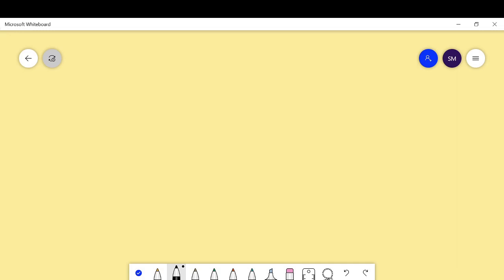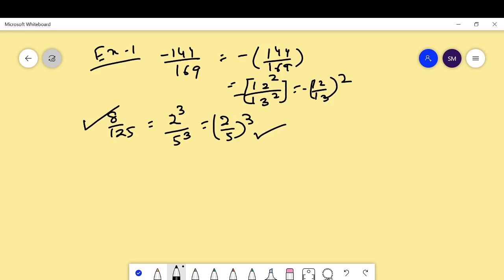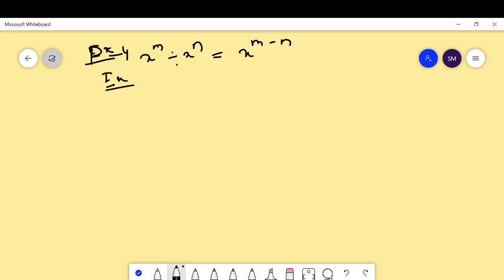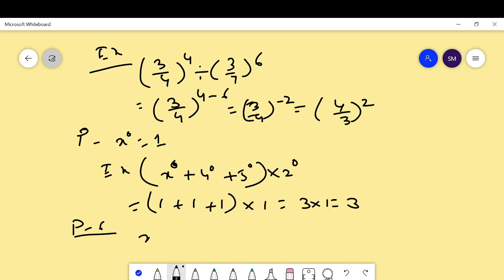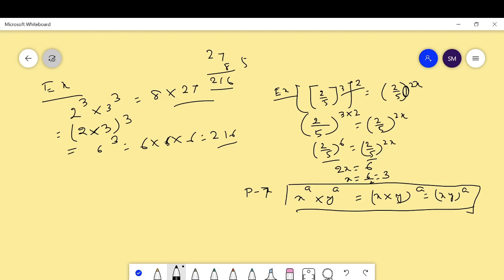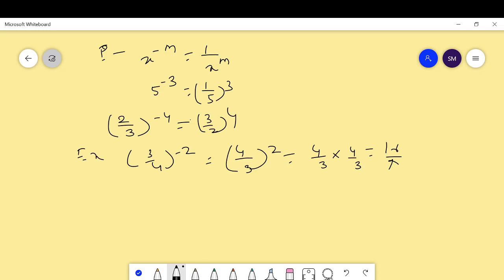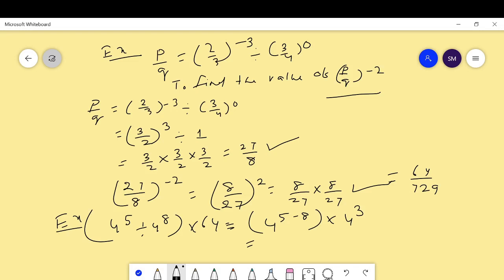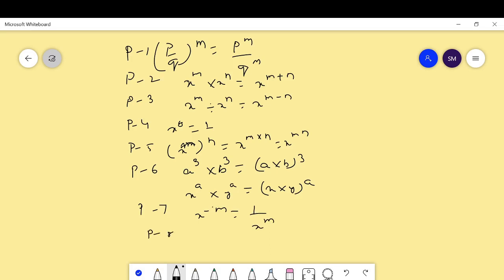Class 7th exponents in one video revisionseries CBSE/OLYMPIAD